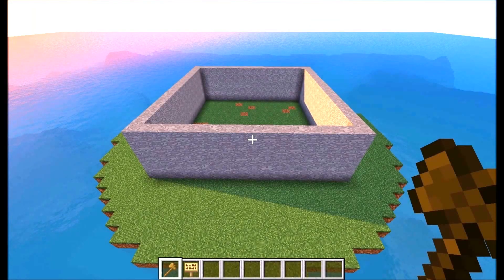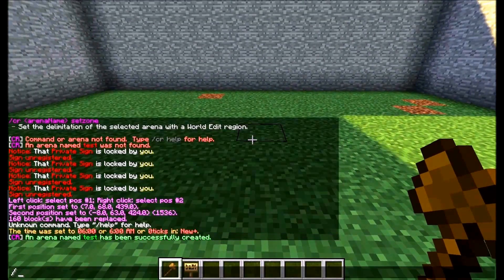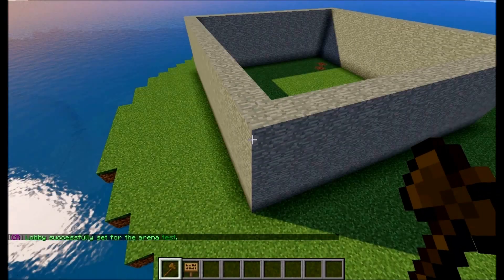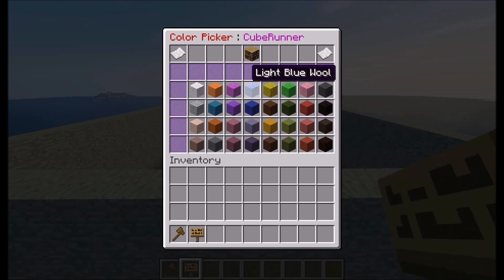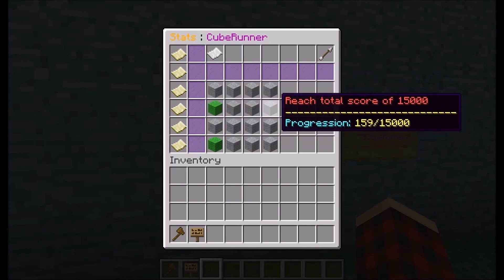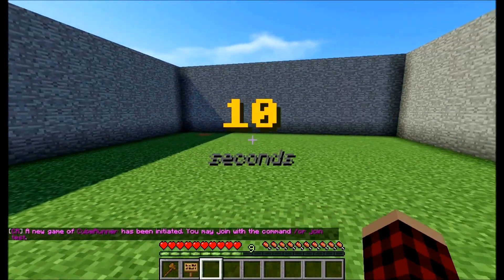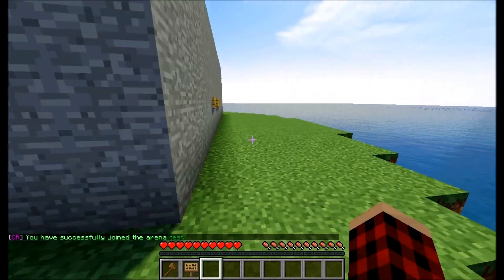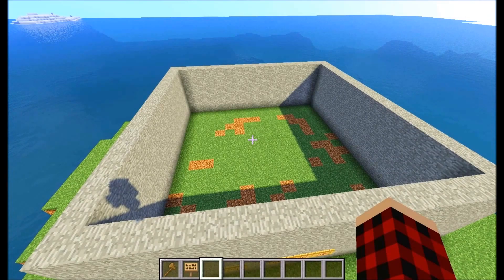Minecraft /Bukkit Spigot Plugin 1.9 - [CubeRunner] Tutorial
Tutorial on how to create an arena for the new plugin CubeRunner!

-=[Mine Realms]=- // Feudal - Creative \\